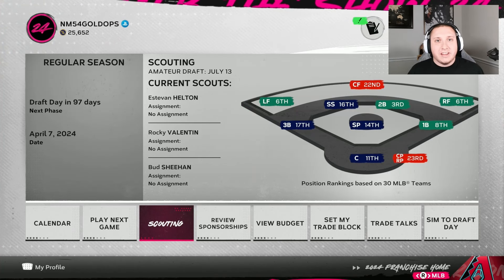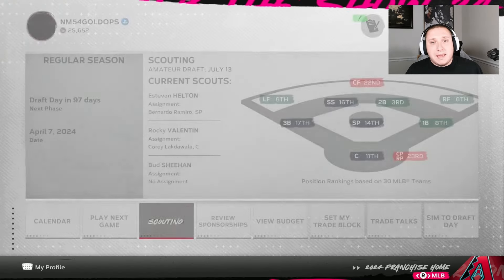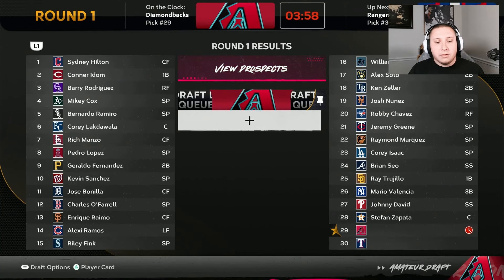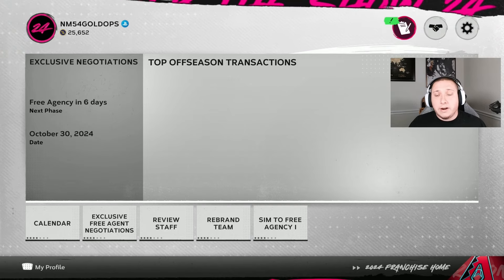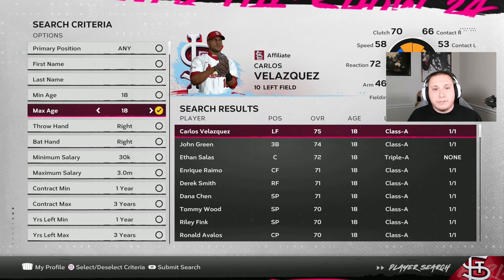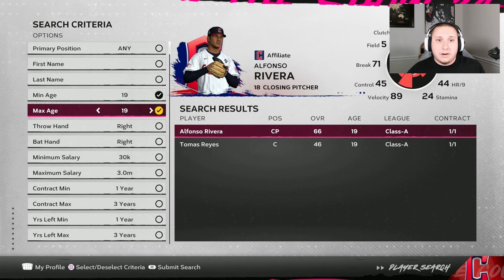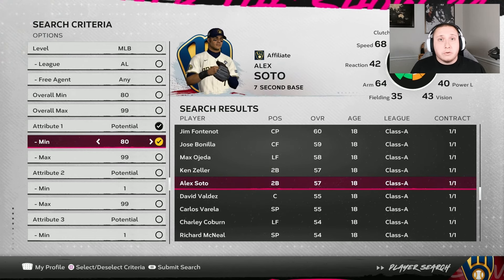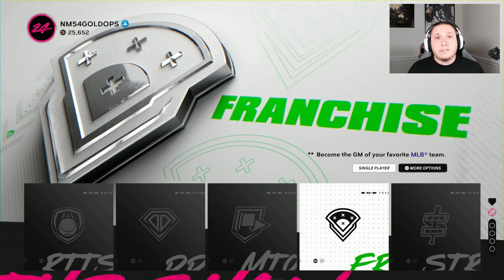Easy Way To See Exact Ratings Of Prospects In MLB The Show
We detail how to see exact player ratings in MLB The Show!

Thank you Sony for providing a copy of the game!